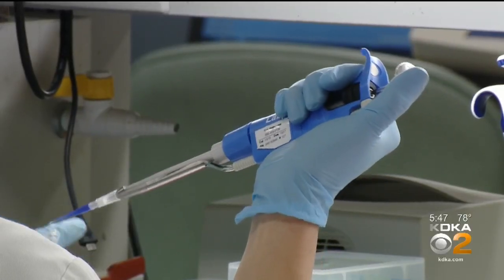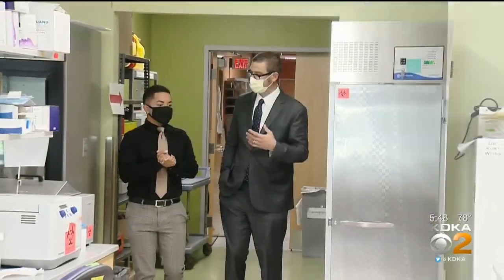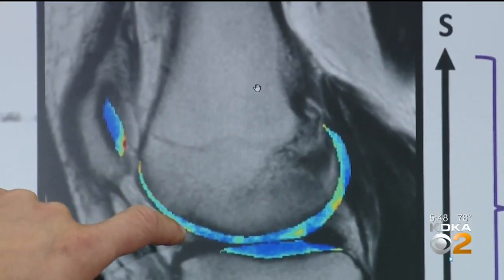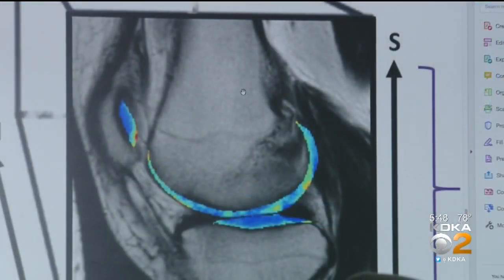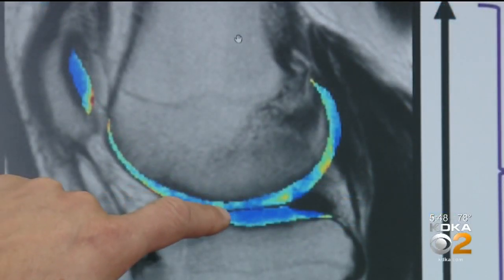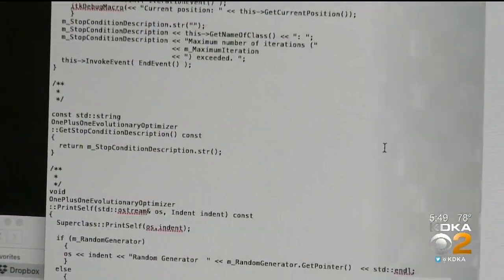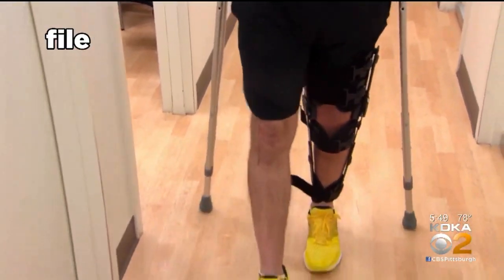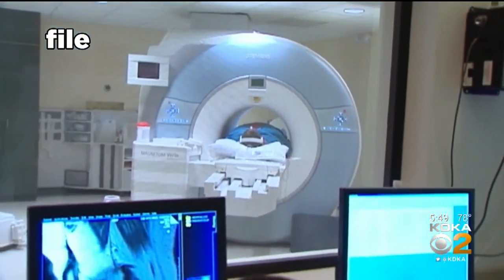Pittsburgh Researchers Using AI To ID Osteoarthritis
KDKA's Royce Jones has more on local researchers using AI to identify osteoarthritis earlier.